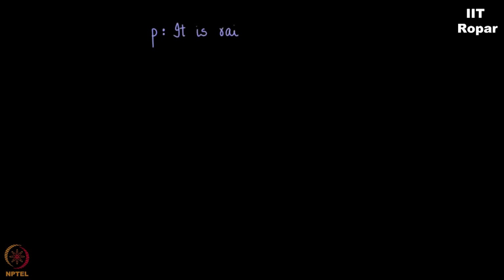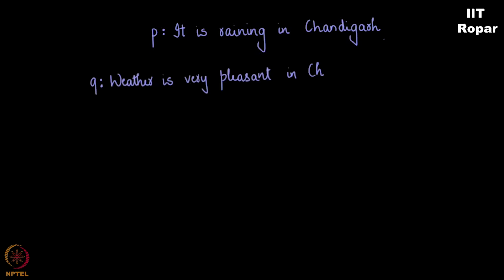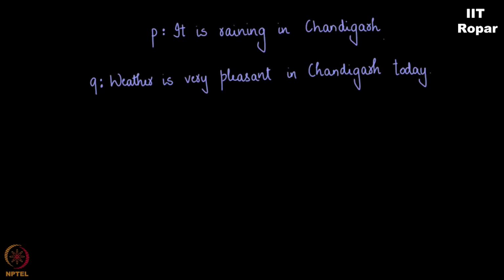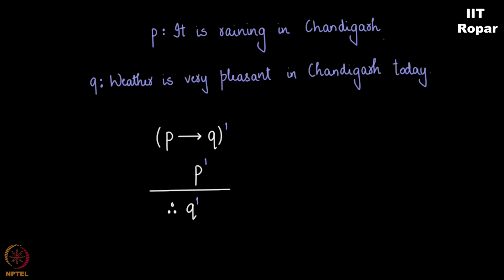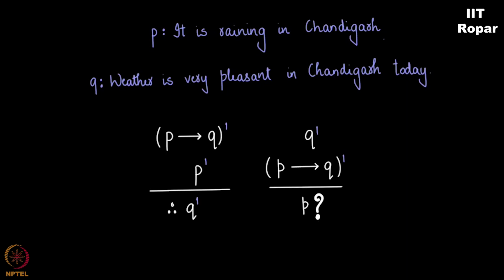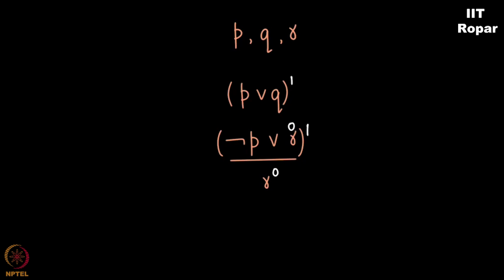Rules of Inferences - Part 3